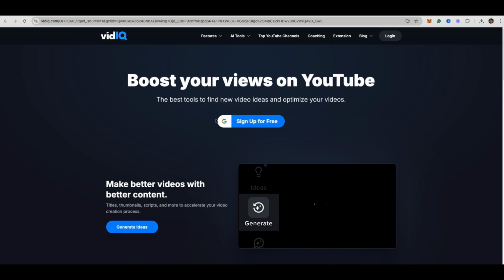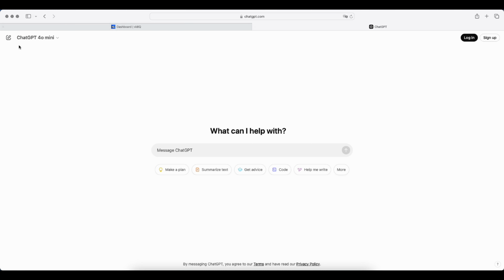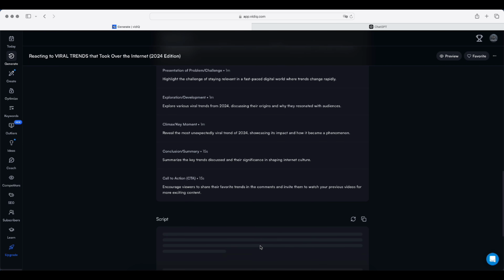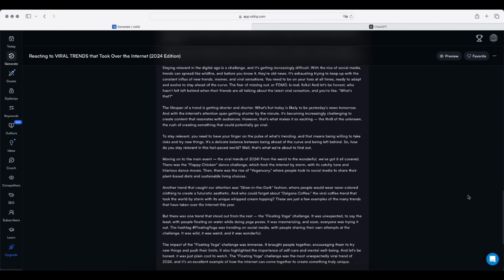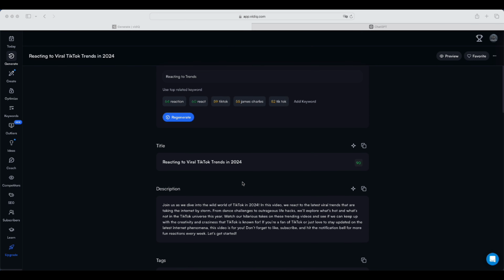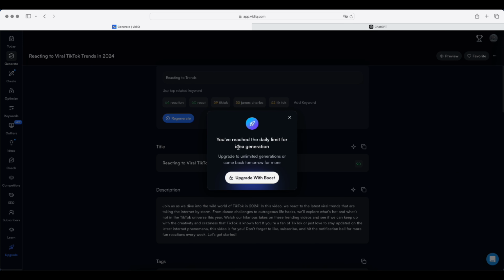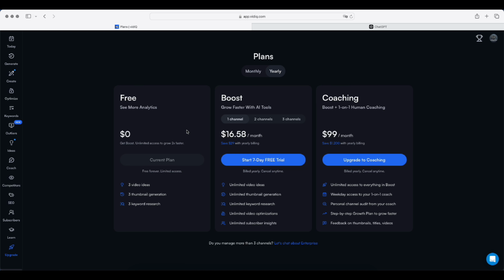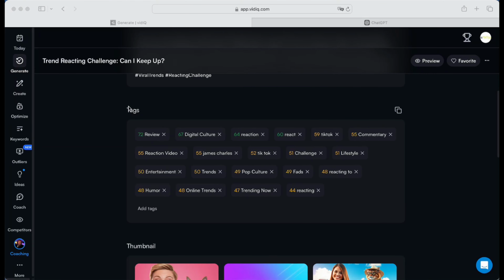You Won't Believe How These AI Tool Features Boost Your YouTube Views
Unlock the secrets to creating viral YouTube content in 2025 with our step-by-step guide on utilizing AI tools for eye-catching thumbnails, compelling titles, and effective tags! In this video, you will learn how to harness the power of artificial intelligence to enhance your YouTube channel's visibility and engagement.

✨ What You Will Learn:
- How to design stunning thumbnails that attract clicks
- Crafting attention-grabbing titles that boost your video’s reach
- Selecting the right tags to improve your video’s SEO and discoverability
- Tips and tricks for leveraging AI tools to streamline your content creation process

Whether you’re a seasoned YouTuber or just starting out, this video will provide you with valuable insights to elevate your channel in 2025. Join us as we explore the future of content creation and make your videos stand out in the crowded YouTube space!